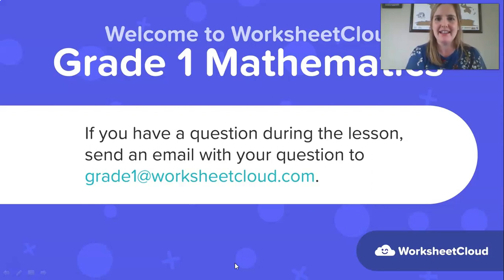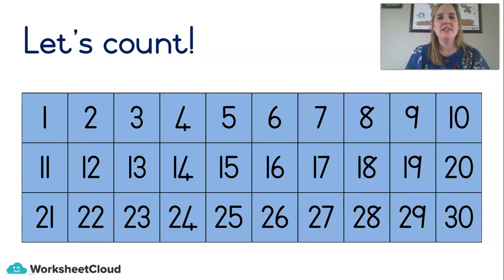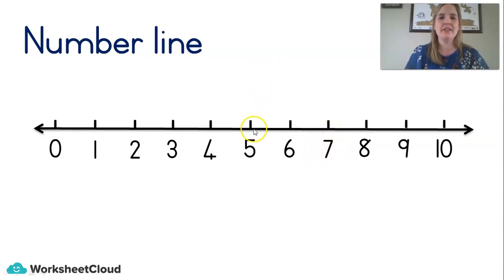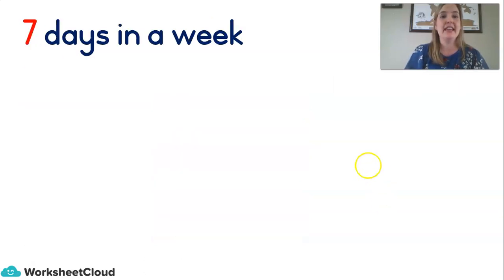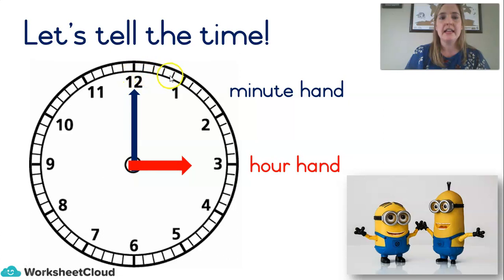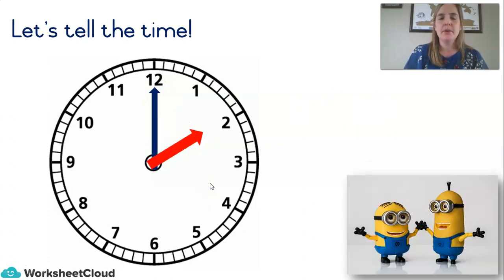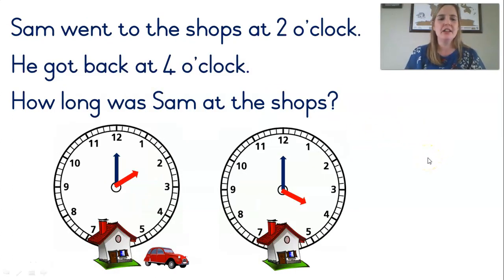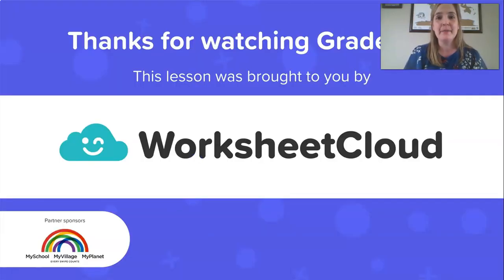Grade 1 - Mathematics - Time - WorksheetCloud Video Lesson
In this Grade 1 Mathematics video lesson we will be teaching you about Time.